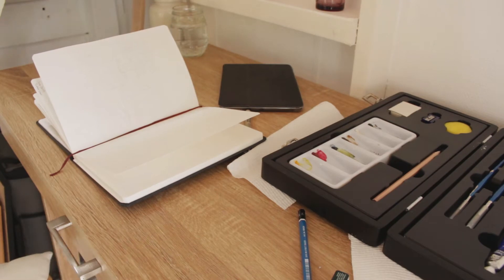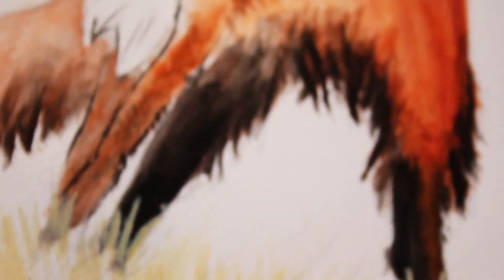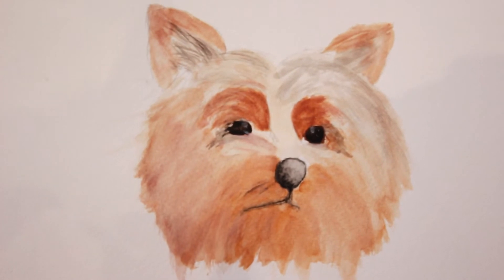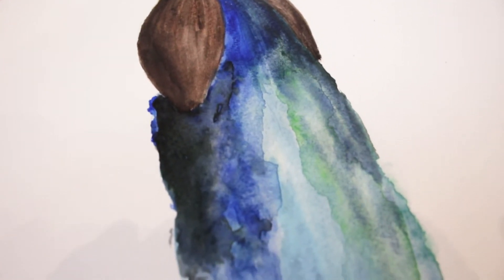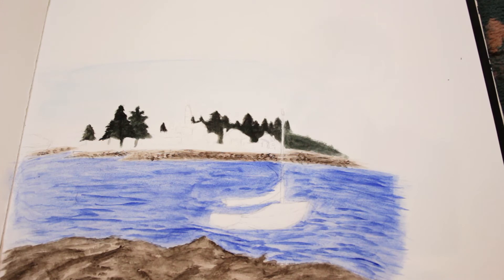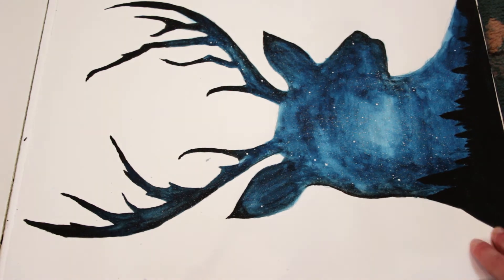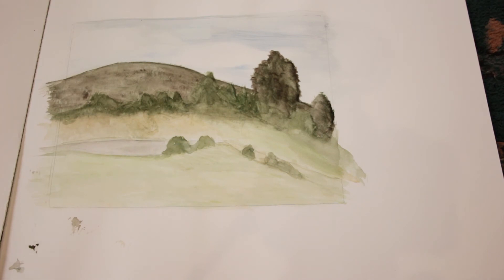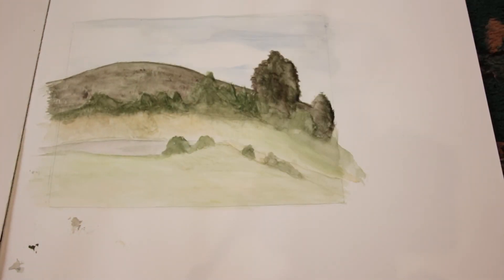Looking Back Over My First Watercolour Illustrations From 2018 | Sketchbook Tour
This week I wanted to share one of my very first sketchbooks from when I started painting with watercolour way back at the start of 2018. Yes, I roasted my old artwork slightly (especially when I didn't use tape for landscape paintings) but overall, it was good to look back on how I started and compare it with what I make now.
Even though this video is probably more entertainment than anything else, I do try and pick out what things I could have done better and what techniques I was working on at the time - so there may be something worth learning from it if you've just started painting with watercolour too :)
Like I said in the video, this isn't my only sketchbook from when I first started, so if you wanted me to do a tour of my other ones, then let me know in the comments below!

Hello there! If you're new to my channel, my name's Anna and I'm a video editor and science student from Australia. I spend most of my time creating things through writing, painting, and of course video editing - so you can expect to see a lot of that here!

• Strinson - Reed Mathis
What I used in this video...
• Mont Marte A5 Watercolour Sketchbook
My filming and editing equipment...
• Canon EOS700D with 18-55mm lens
• Rode VideomicGO

Keywords...